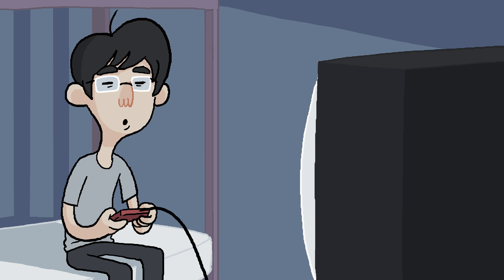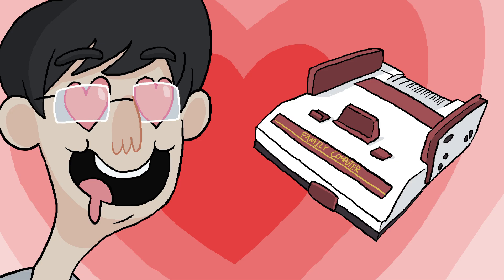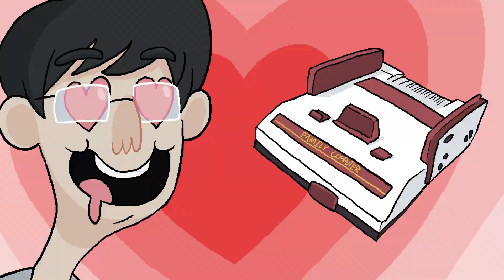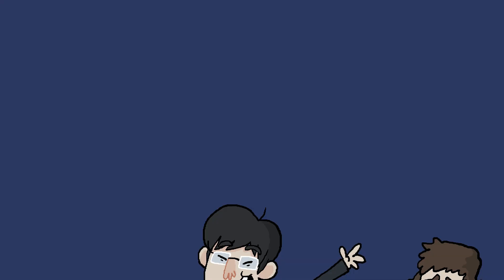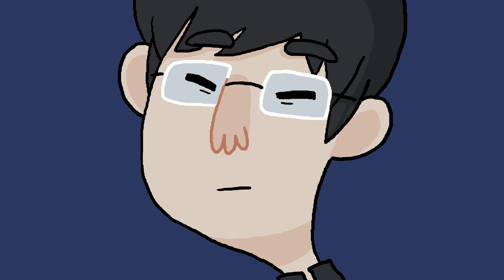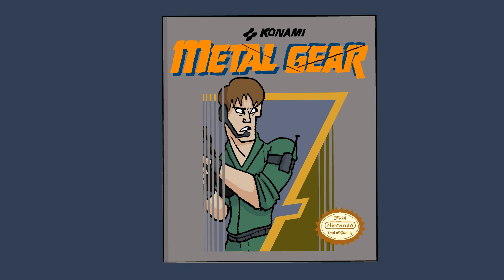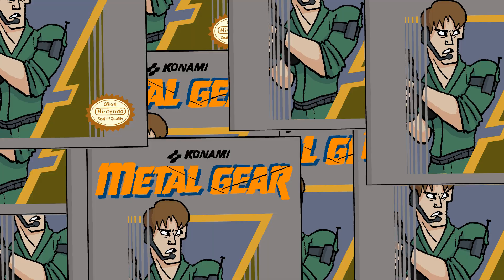LORE - Hideo Kojima Lore in a Minute!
Jesse Cox tells you everything you need to know about Hideo Kojima today on Lore!

TRANSCRIPT:
Before he was a superstar game designer, Hideo Kojima was a university student studying economics, but it was during his time in college when he discovered the Famicom - it was love at first sight. He announced to his professor and colleagues that he intended to pursue a career in video games and although they pleaded with him to reconsider, he had already made up his mind. Kojima joined Konami in 1986.

Kojima was brought on as a designer but due to his lack of familiarity with programming, his first game was cancelled outright and he was tormented by his colleagues for his failures. He was given one last chance and was handed the reigns to Metal Gear.

Konami asked him to create a war game (war has changed reference?) but Kojima instead wanted to design a game predicated on stealth rather than action. It was a tough sell, but after 3 months of development, this new breed of stealth-action gameplay wowed playtesters, and Konami finally realized Metal Gear's potential.

Metal Gear was released in 1987 for the MSX system to critical acclaim. The very next year, Metal Gear made its way to the shores of North America on the NES where it sold over a million copies. Konami quickly ordered a sequel, Snake's Revenge, but Kojima never worked on it and was considered a dud. Metal Gear did receive a proper sequel but it was during the PlayStation era that Kojima, with artist Yoji Shinkawa, catapulted the franchise to staggering success with the release of Metal Gear Solid.

Kept you waiting, huh? Have fun!

Tumblr Lore (aka Lore in a minute) is a leading video game industry animated cartoon video series that provides backstory to your favorite video games. Lore is connected to Polaris and The Game Station. Both Lore in a minute and Fast Facts formats help explain the history of video game development while often tying it to video game console inventions and video game industry evolving technology. Lore brings all this together in the context of your favorite video games. Using entertaining animation and cartoons Lore makes learning about your favorite games and video game culture super fun! Be sure to check out many of Lore’s most popular video game videos to learn more about the backstory and history of your favorite aspects of the gaming industry, game titles, inventions, and gaming consoles.